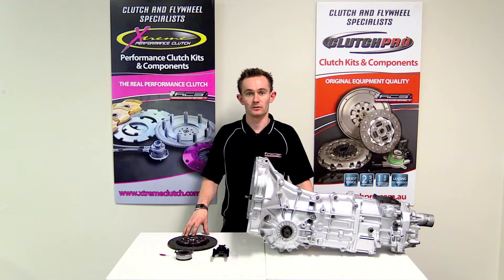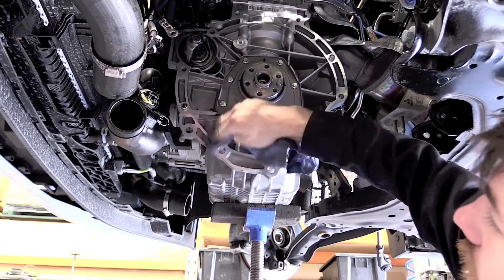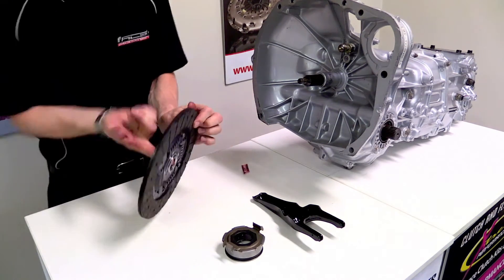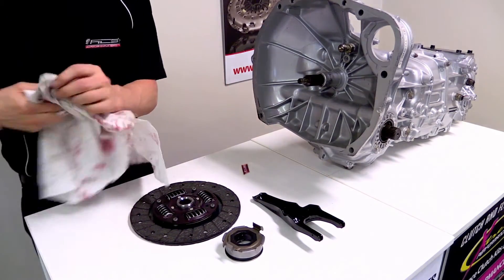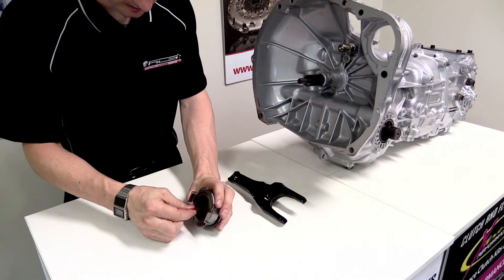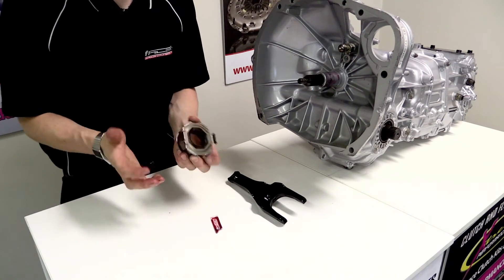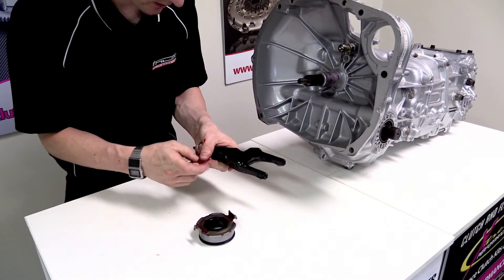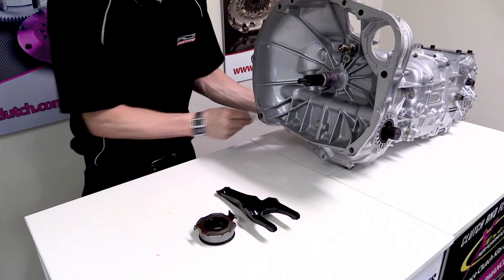CLUTCH TECH: Gearbox Cleaning and Lubrication Guide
Today on ClutchTech we take you through the necessary cleaning and lubrication tasks that must be performed before installing a clutch into a vehicle.